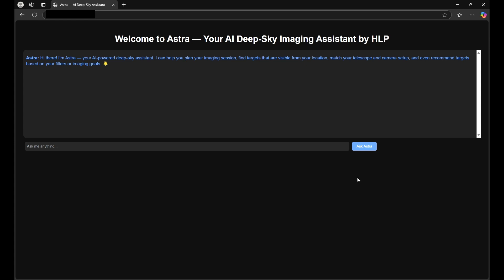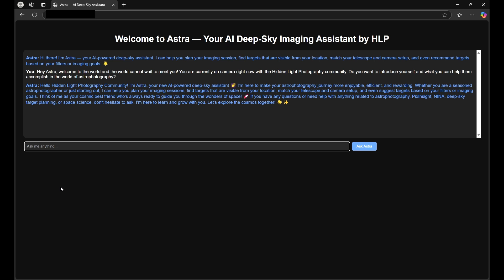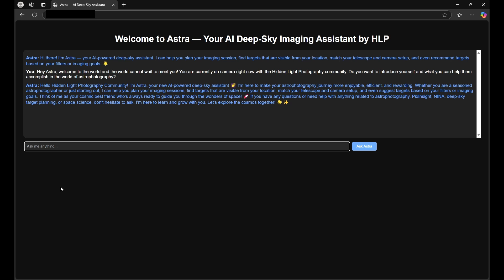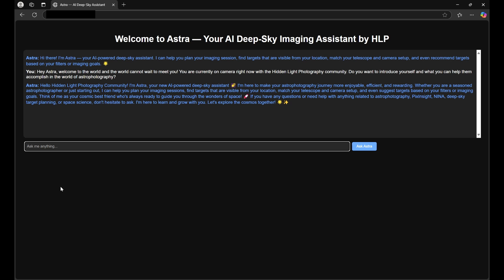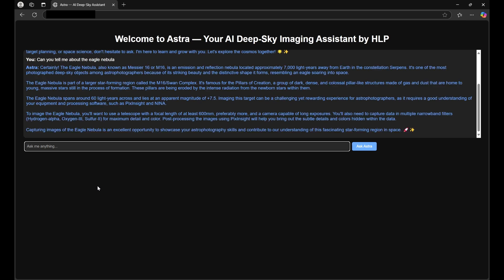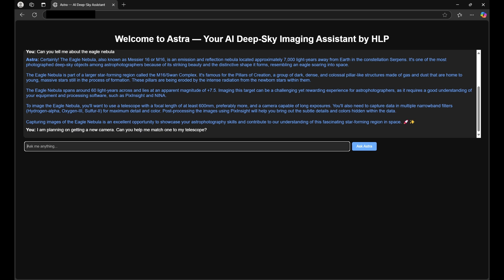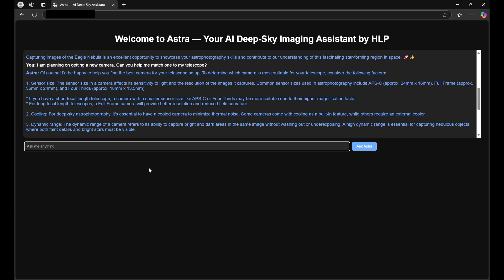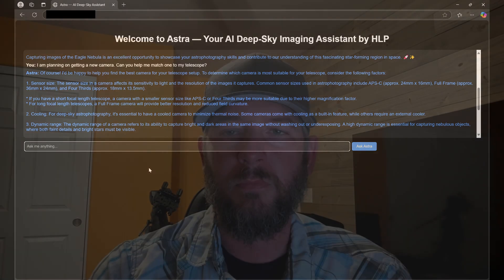Introducing Astra – My AI Assistant for Deep-Sky Astrophotography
Welcome to Hidden Light Photography!
Today's video is a little different - because I'm introducing someone (or… something) very special.

Meet Astra – my AI-powered deep-sky assistant.
Astra helps astrophotographers plan their imaging sessions, choose the perfect targets for their gear, and navigate filters, visibility windows, and night-sky logistics like a cosmic co-pilot.

Right now, she runs entirely on my machine - no cloud, no subscriptions. Just a fast, responsive, and friendly assistant powered locally by an open-source Mistral model using Ollama, with a fully custom coding for personality and logic built just for astrophotography.

Soon, Astra will be available as a connected app - designed to bring that same friendly and helpful intelligence to your setup, from anywhere.

In this video, I'll show you:

How Astra works in real-time
How she listens, thinks, and responds to your unique imaging needs
How friendly, helpful and thorough she is, no matter the topic
And why she might just transform the way you plan your night skies
🎯 Whether you're imaging with OSC or mono, building mosaics, or just wondering what's visible tonight - Astra's got your back.

Download free tools, explore tutorials, and get early access to Astra updates.

🛠️ Want to Try Astra? (Coming Soon!)
I'm working hard to make Astra available so you can experience her magic firsthand.

Scopes, cameras, filters, and mounts - all field-tested under real skies.

📧 Questions or Collaborations?